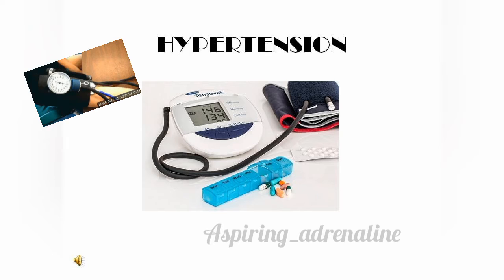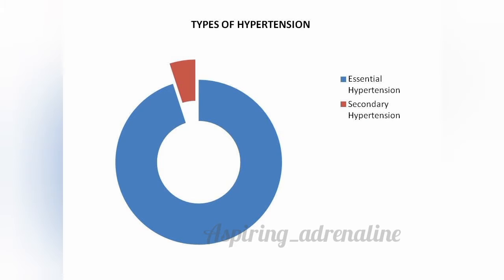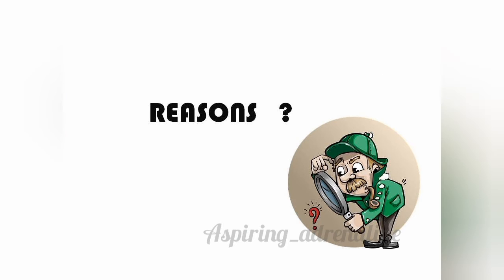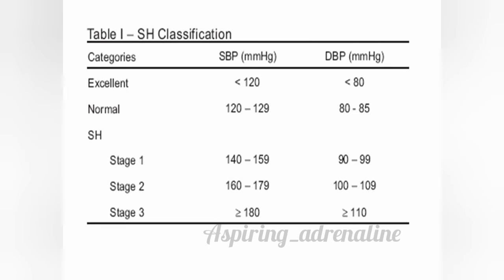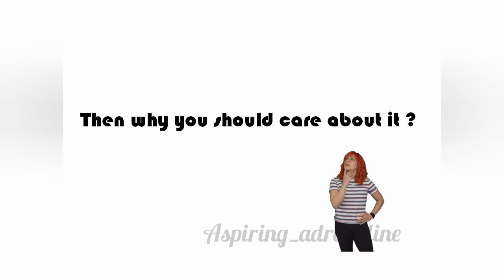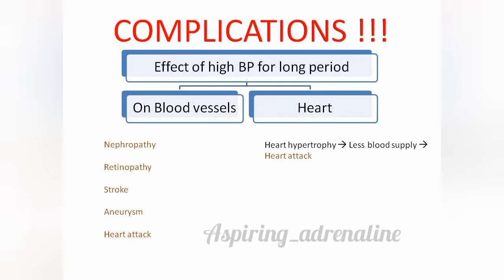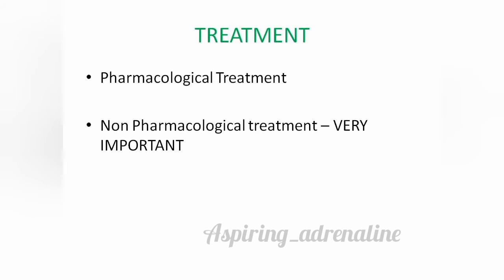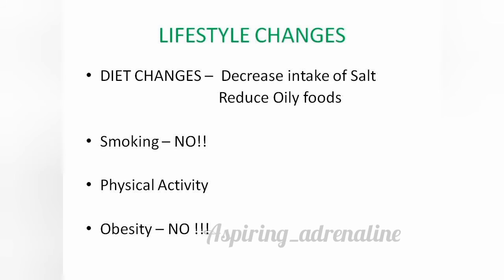Hypertension - High Blood Pressure (High BP)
This video is about hypertension/ high blood pressure .

I am a final medical student studying in Russia.

If you are a medical student ,my instagram page will be more useful for you.